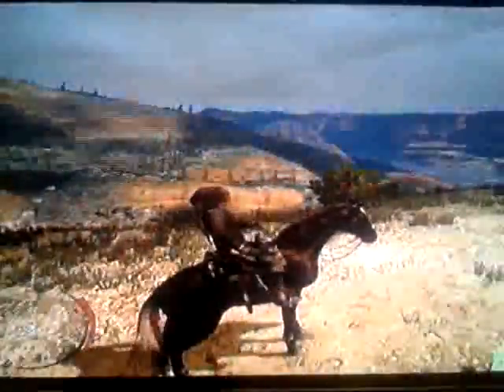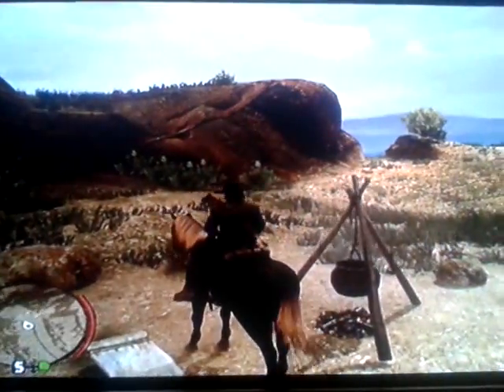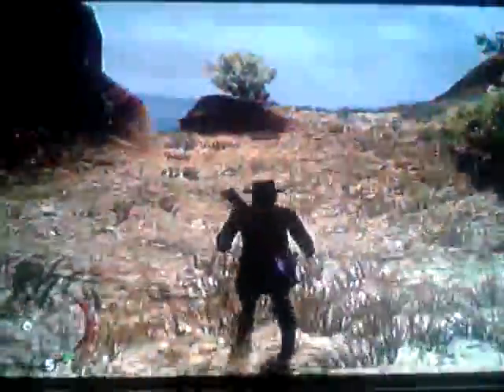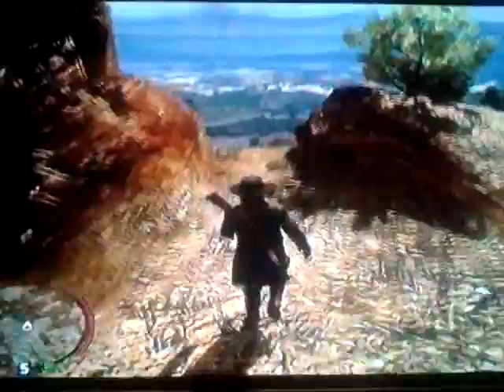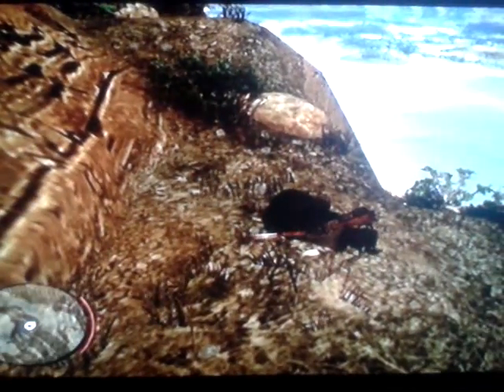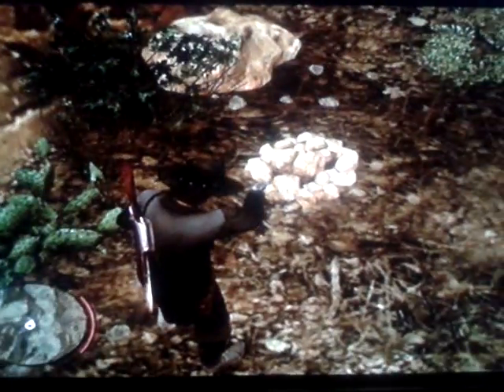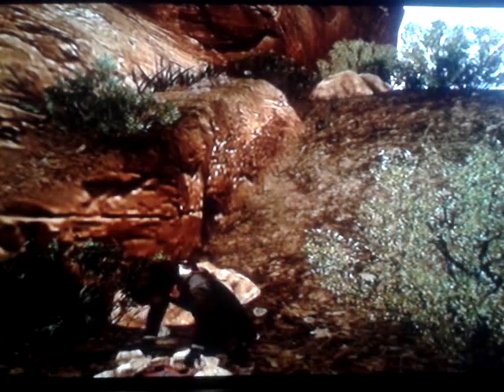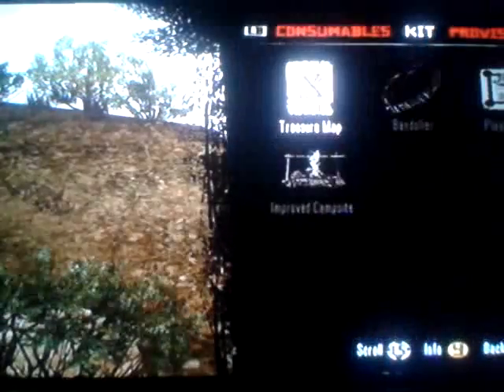Red dead redemption tresure map2